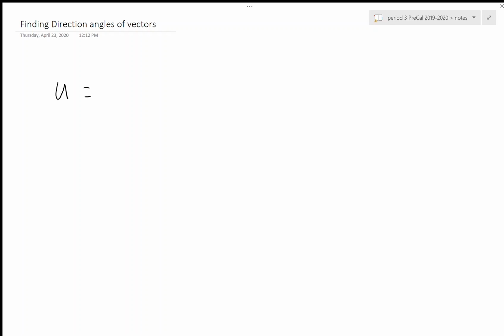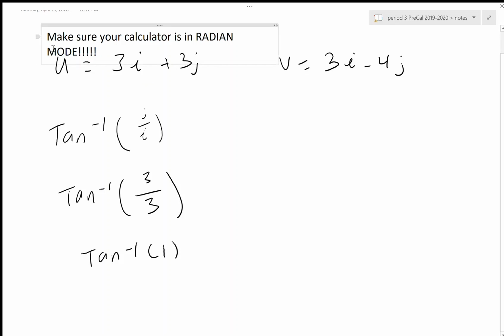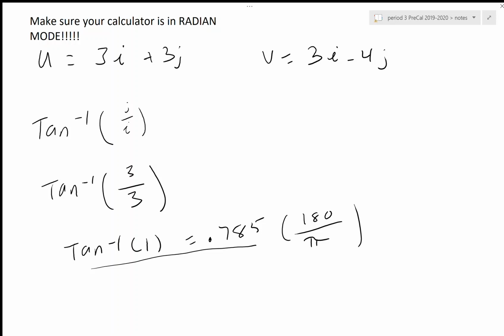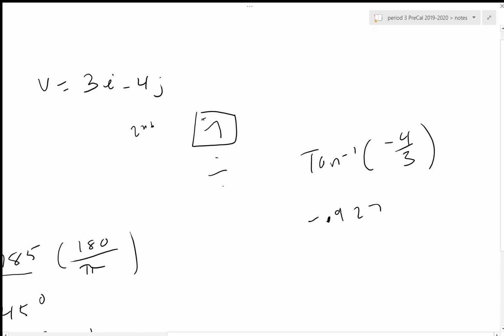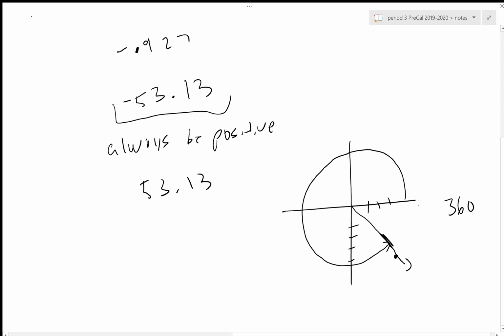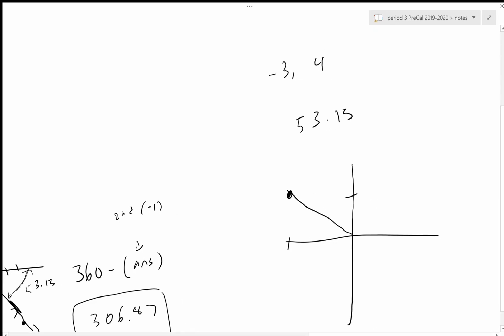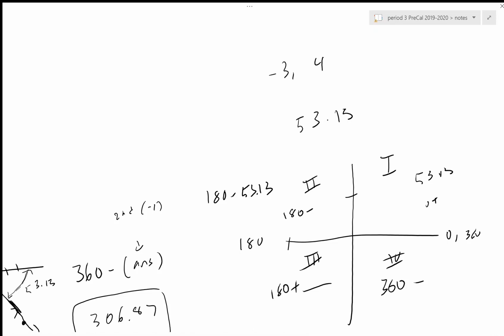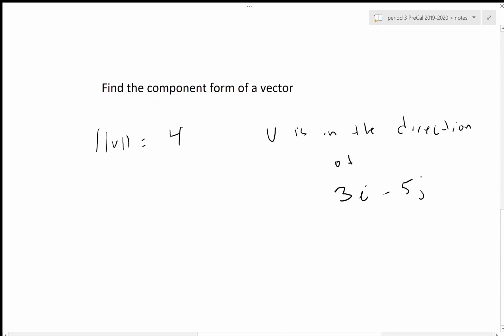Finding Direction angles of vectors Part 1